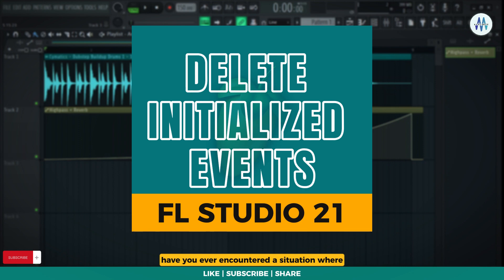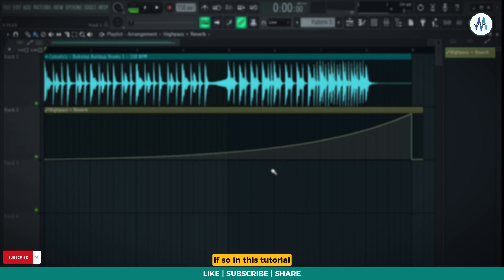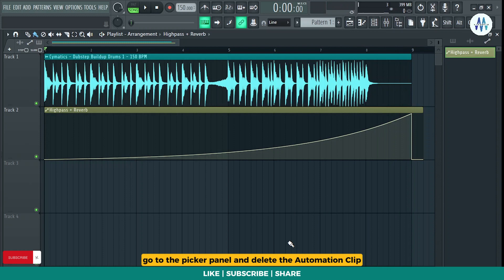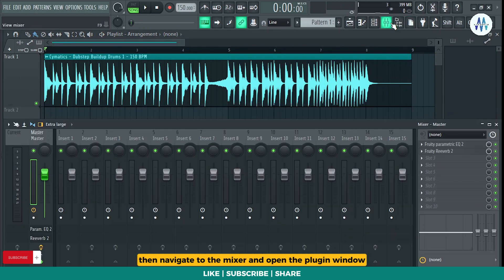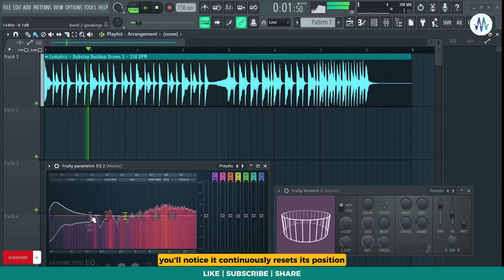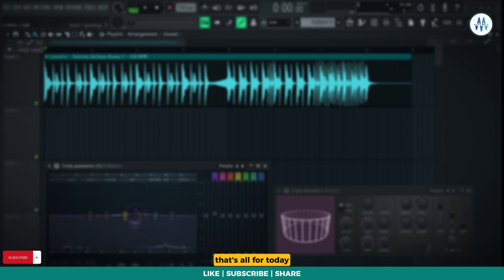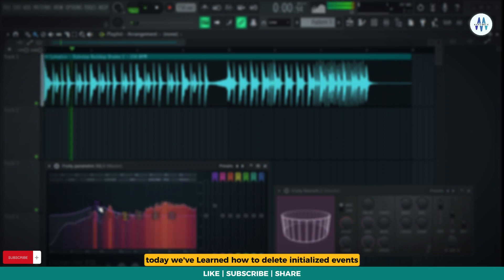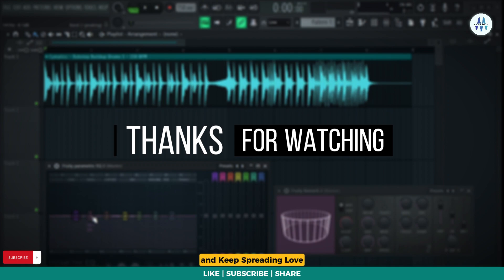FL Studio 21 | Delete Initialized Automation Events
🔗 Time Stamps:
0:00 - Intro
0:21 - Delete Automation
0:57 - Delete Initialized Controls
1:13 - Outro

Learn the crucial technique of deleting initialized events in this tutorial. Say goodbye to lingering automation issues!